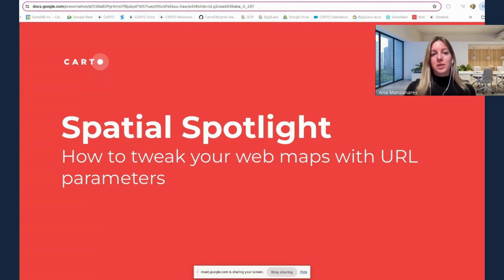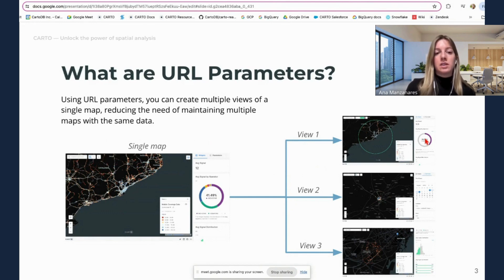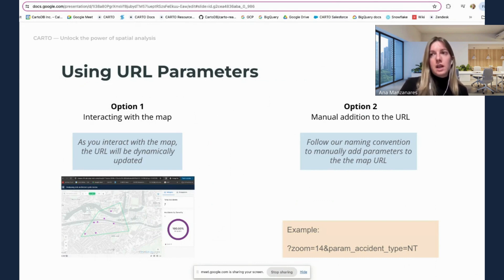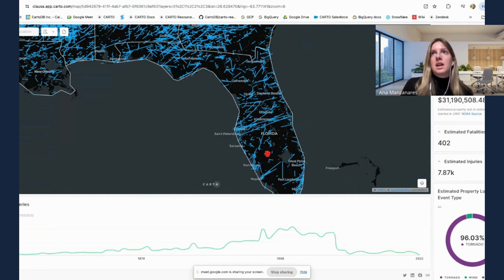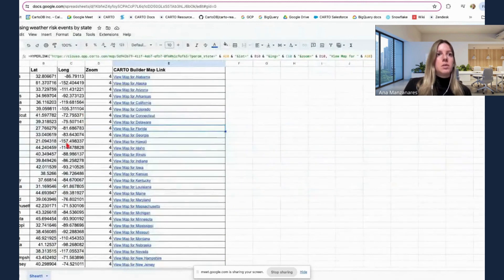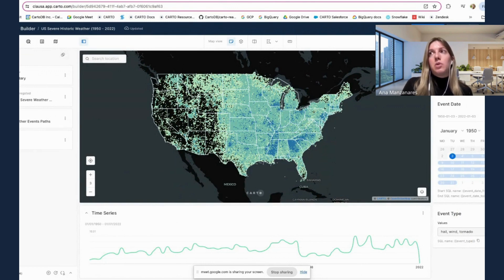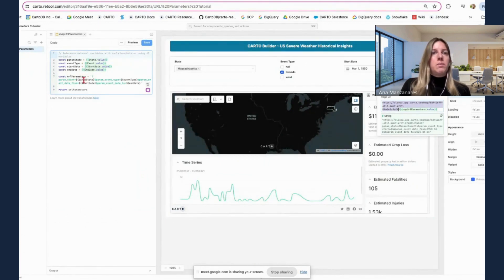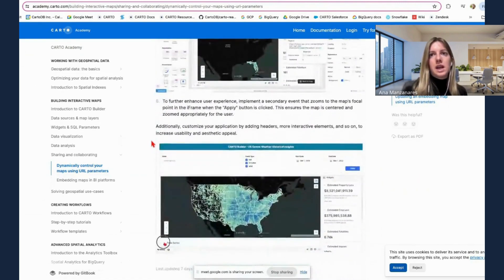How to tweak your web maps with URL Parameters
In this week's Spatial Spotlight, Product Manager Ana Manzanares shares how you can customize the user experience of your maps with URL Parameters to tailor widgets, feature selection masks and location search results!

Make sure you sign up for a free 14-day CARTO trial to follow along